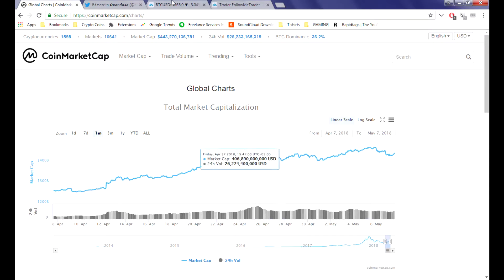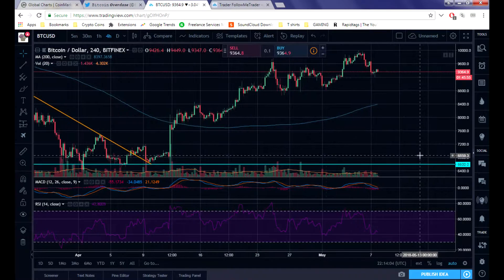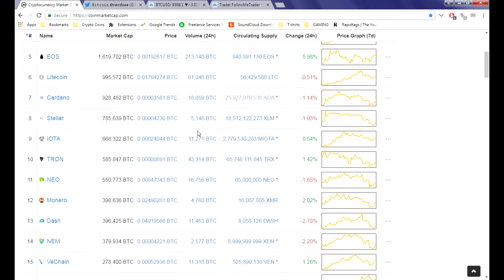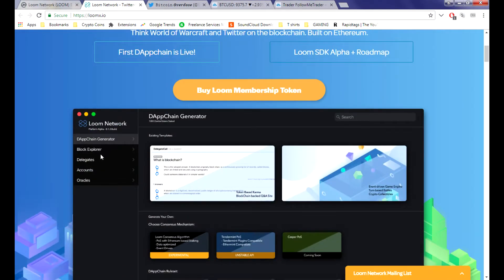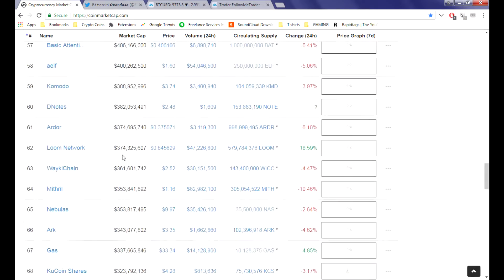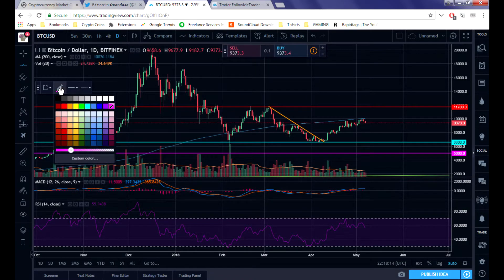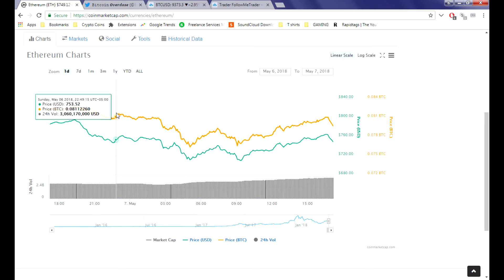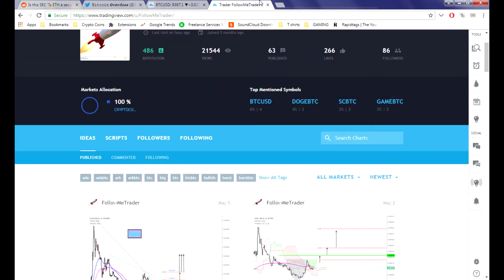ETH and the SEC (FAKE???), Loom Network Facebook Killer dApp! Binance Listings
*Obviously Not A Financial Advisor, You are Responsible for Yourself*